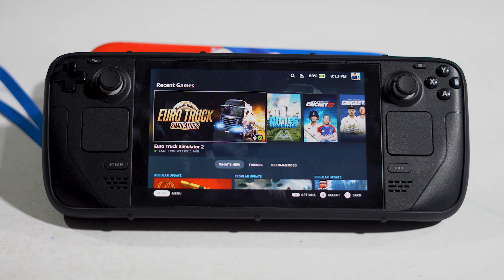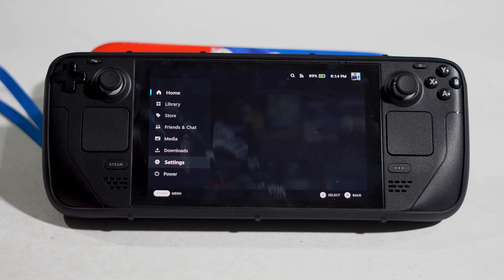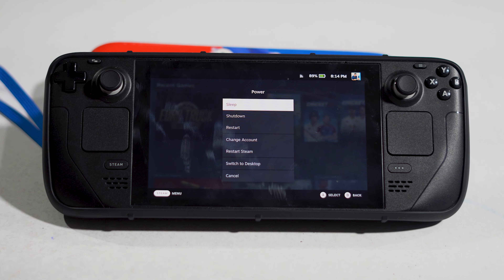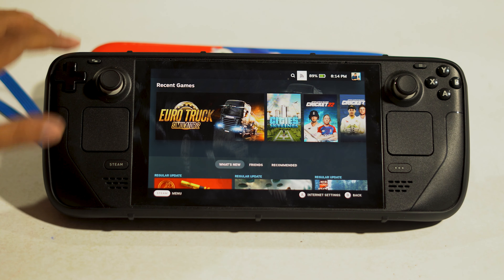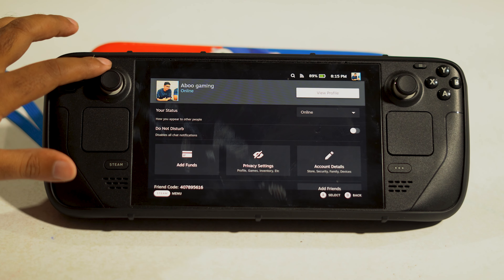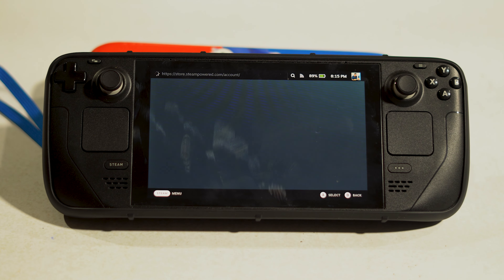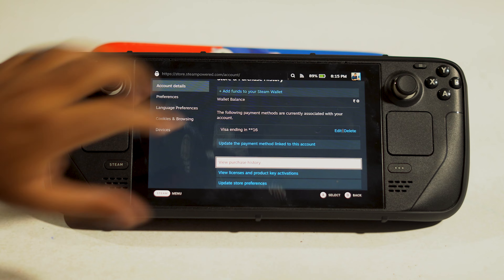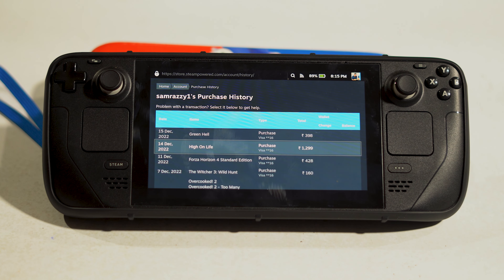How to Fix Steam Deck Store Not Loading or Greyed Out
The Steam Deck boasts many impressive features and offers a decent battery life. But there are instances when you may want to throw it out of the window. Though the device offers solid performance, it keeps running into various problems. Many users have reported issues with the Discover store. If the Discover store on your Steam Deck is not working or loading, you are at the right place. This guide will walk you through many ways to fix the issue.

Steam Deck Discover Store Not Working? Here's How to Fix
If you can't access the Discover store on your Steam Deck, try the solutions below to fix it. You may not need to try them all. Simply work your way down until you find the one that works for you.